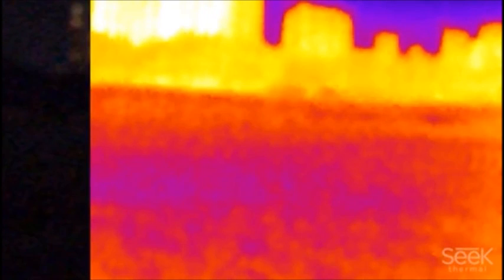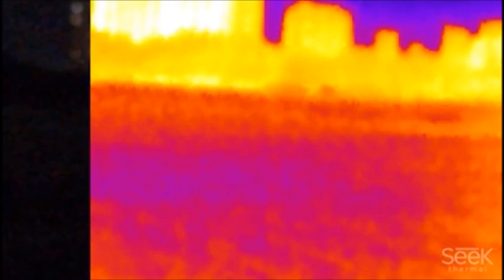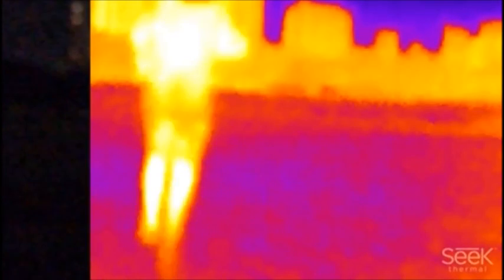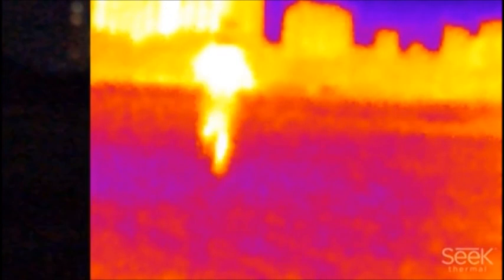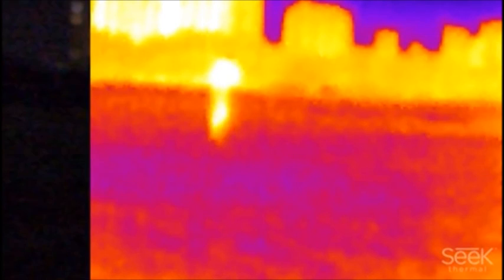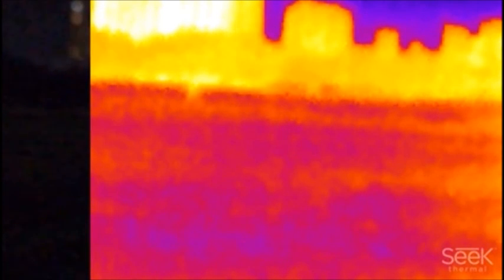Seek Thermal XR at 100 yards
Short video which shows what an object looks like in a Seek Thermal XR camera for Apple iOS at 100 yards.